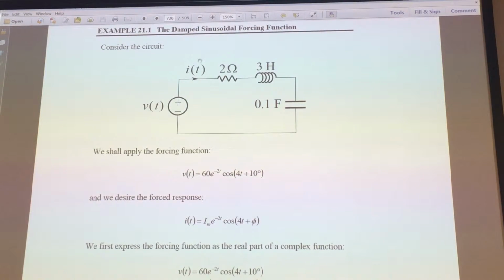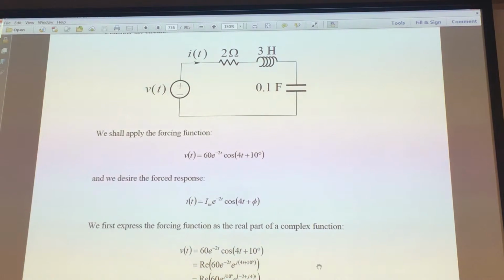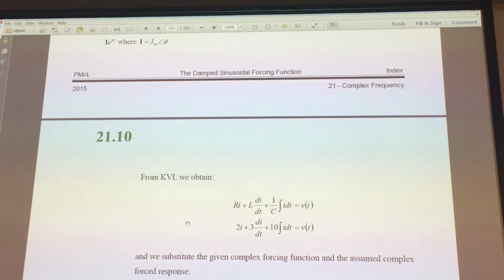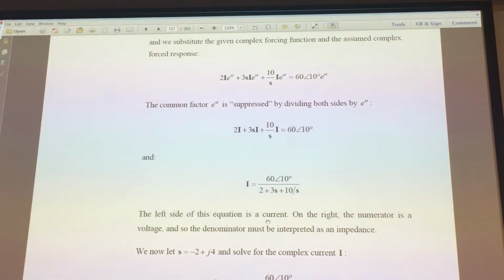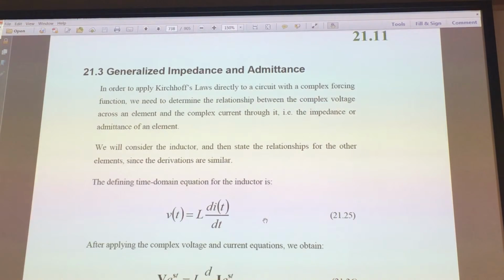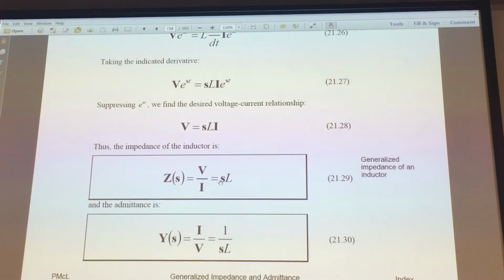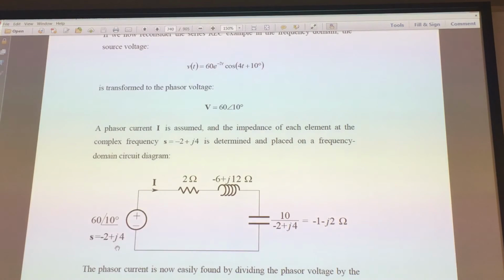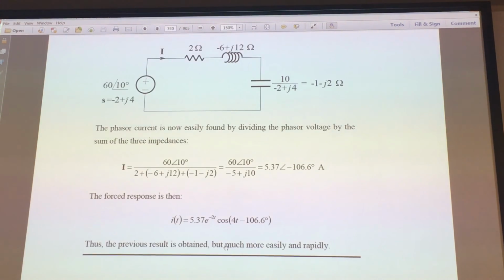June 1, 2016